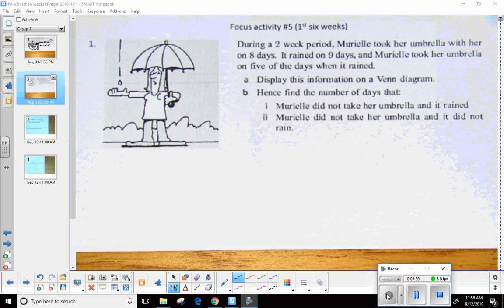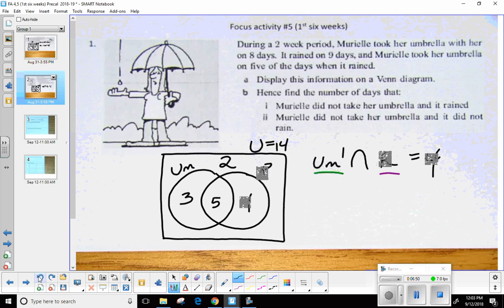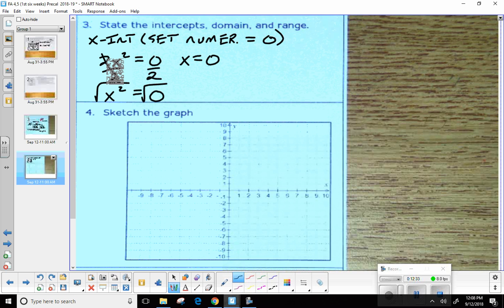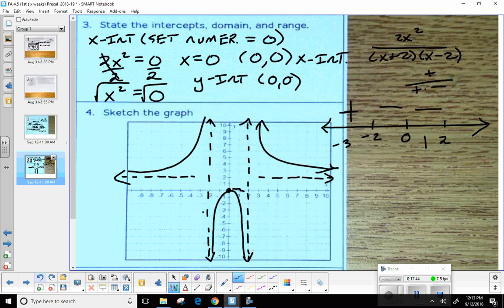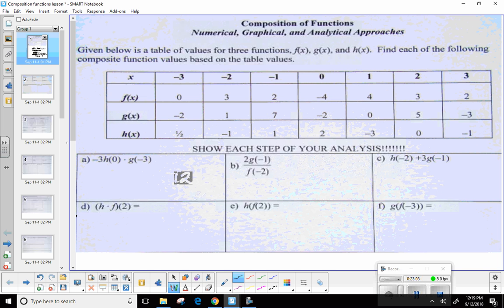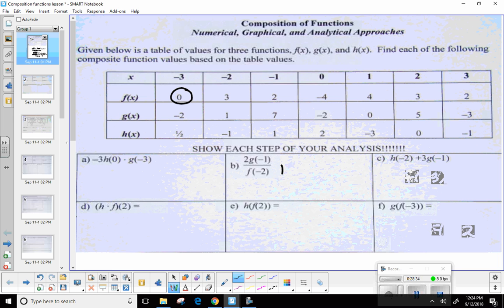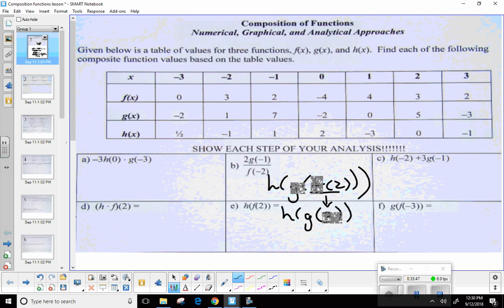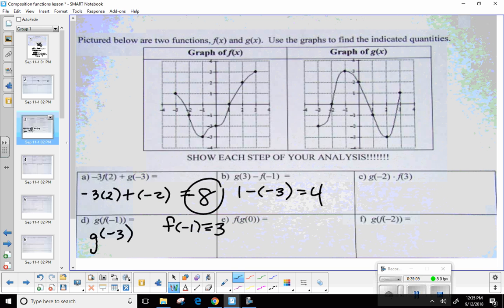Composition of functions lesson Acad part 1 9 12 18